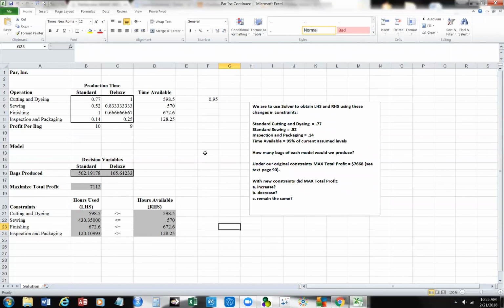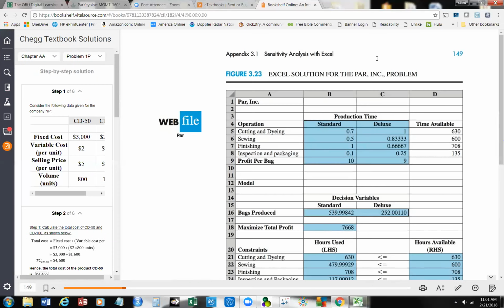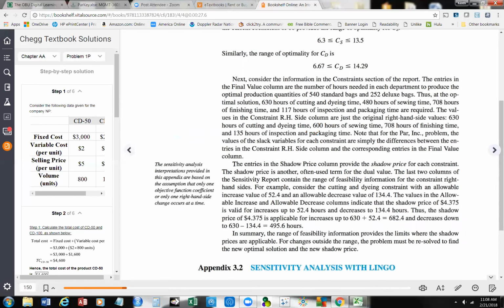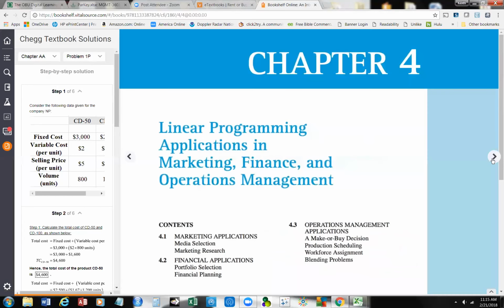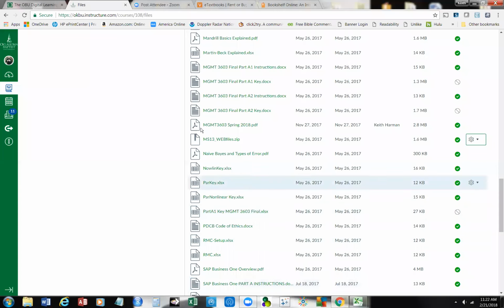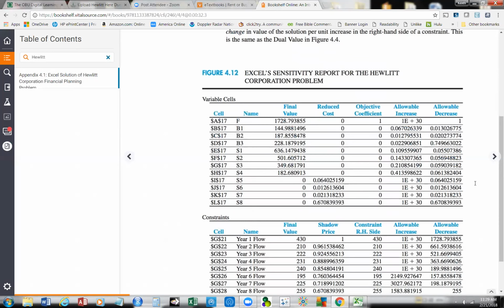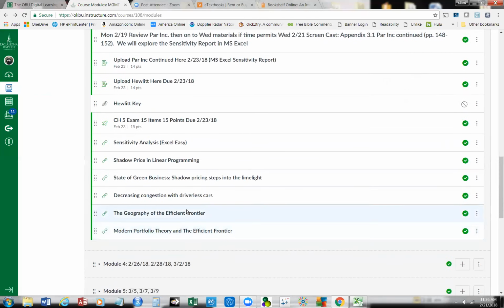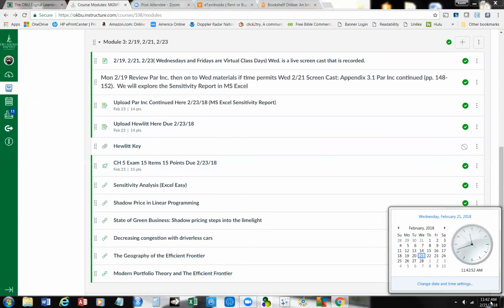Recording MGMT 3603 Wed Feb 21 2018